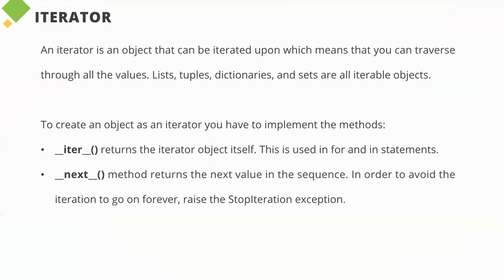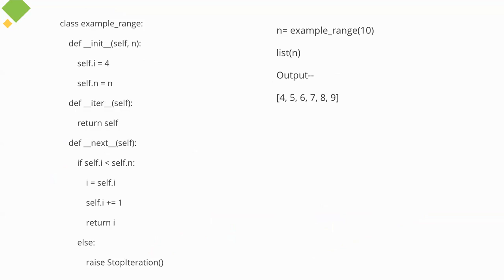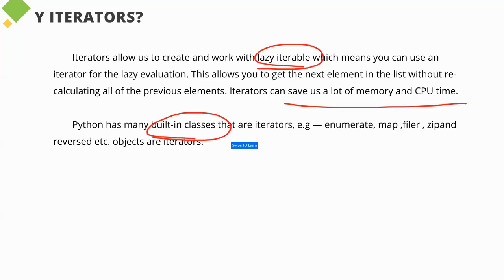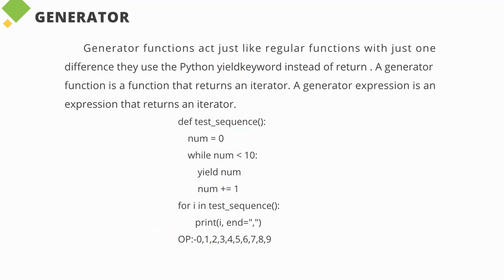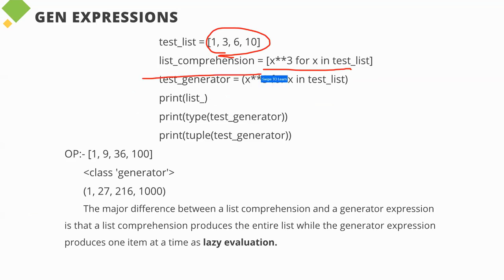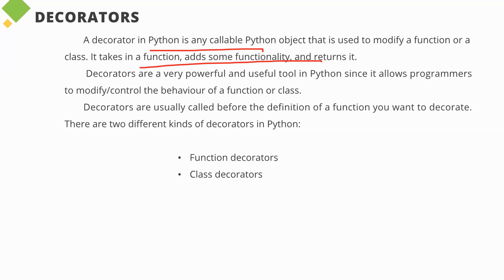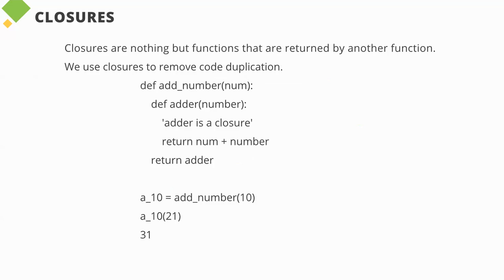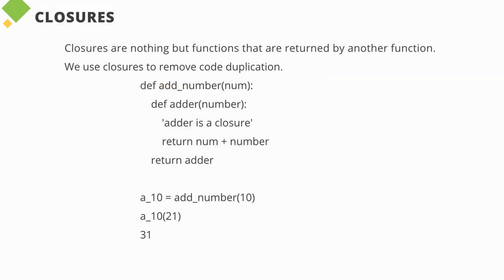Mastering Python: Function Wrappers, Closures, Iterators, Generators, and Decorators Explained 🔥👨‍💻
Dive into the world of Python programming with this in-depth series on function wrappers and closures! 📚💡 Learn how to use iterators, generators, and decorators to take your coding skills to the next level. 🚀

In this series, we'll cover ¹:
- Function Wrappers: Understand how to modify and extend function behavior without changing the original implementation.
- Closures: Discover the power of closures in creating decorators and wrappers.
- Iterators: Learn how to create and use iterators for efficient data processing.
- Generators: Master the art of using generators for lazy evaluation and memory efficiency.
- Decorators: Explore the world of decorators and how to use them to enhance function behavior.

Whether you're a beginner or an experienced Python developer, this series will help you improve your coding skills and write more efficient, readable, and maintainable code. 💻👍